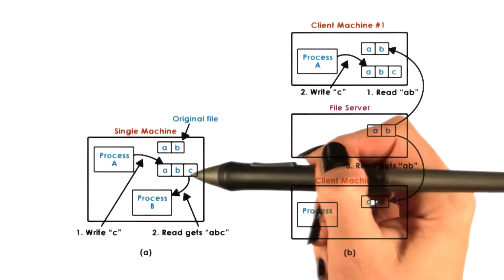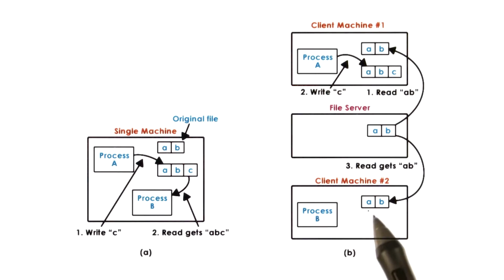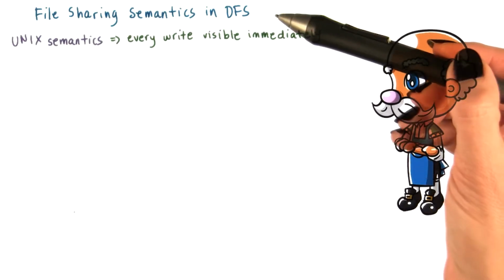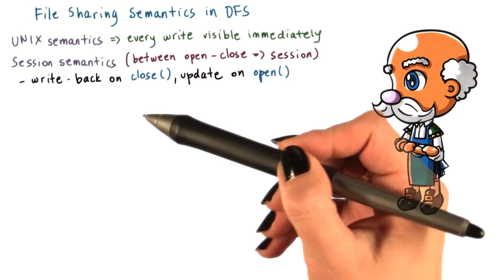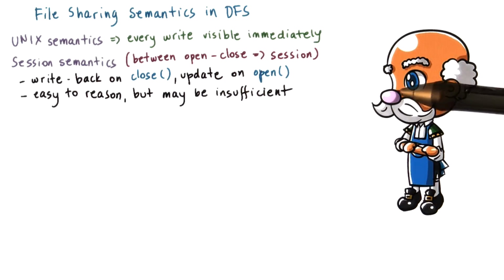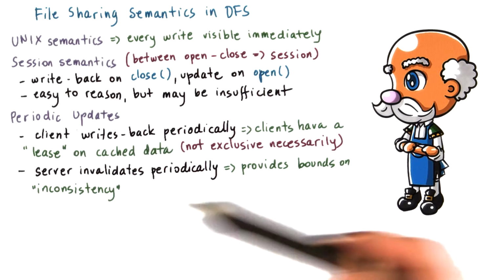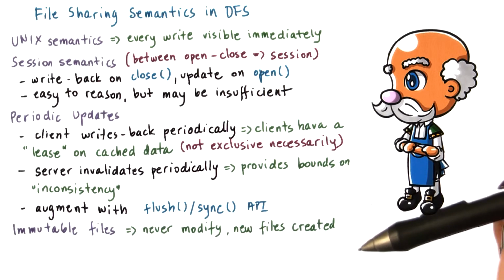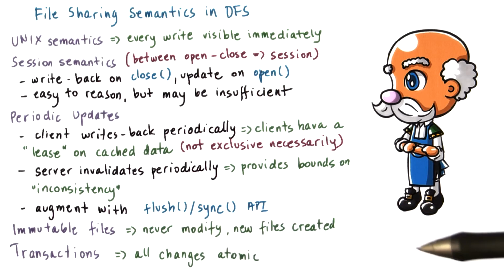File Sharing Semantics on a DFS